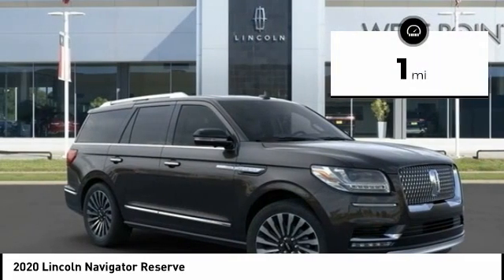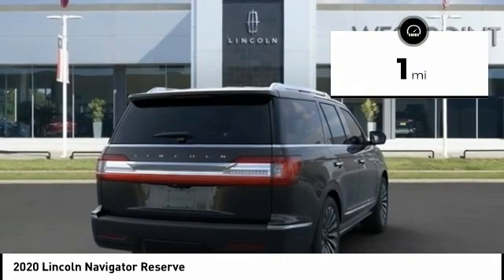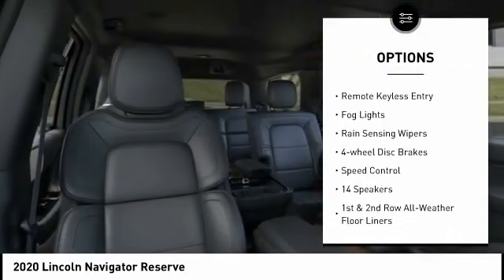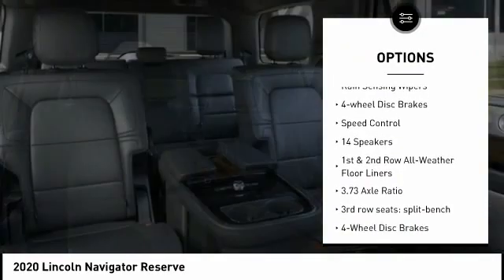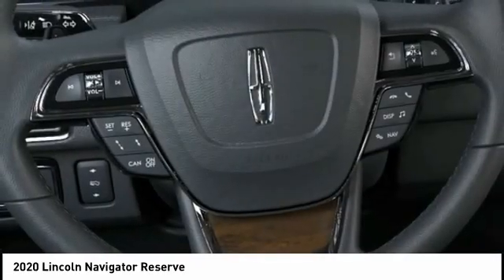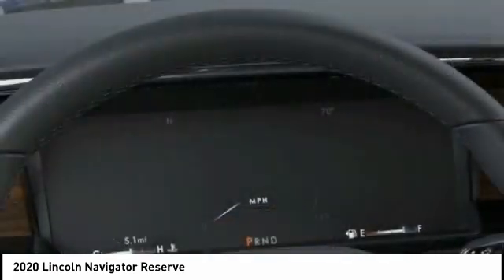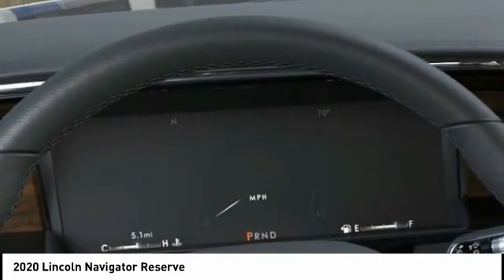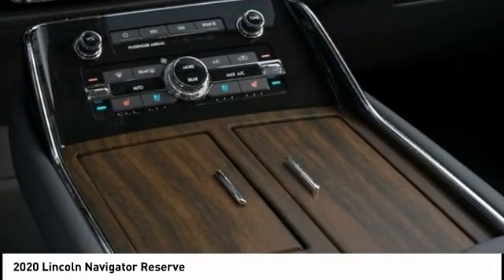2020 Lincoln Navigator Houston TX 0N390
2020 Lincoln Navigator Reserve

Price includes: $1000 - Retail Bonus Customer Cash. Exp. 01/04/2021  Price includes $9,989 in dealer added accessories. West Point Lincoln is excited to offer this outstanding 2020 Lincoln Navigator Reserve in Black with Ebony interior. Well equipped with Equipment Group 201A Reserve, GVWR: 7,350 lbs Payload Package, Luxury Package (Perfect Position Seats (30-way) w/Active Motion and Revel Ultima Audio System w/20-Speakers), 14 Speakers, 1st & 2nd Row All-Weather Floor Liners, 3.73 Axle Ratio, 3rd row seats: split-bench, 4-Wheel Disc Brakes, ABS brakes, Adaptive suspension, Adjustable pedals, Air Conditioning, Alloy wheels, AM/FM radio: SiriusXM, AppLink/Apple CarPlay and Android Auto, Audio memory, Auto High-beam Headlights, Auto tilt-away steering wheel, Auto-dimming door mirrors, Auto-dimming Rear-View mirror, Automatic temperature control, Bodyside moldings, Brake assist, Bumpers: body-color, Compass, Delay-off headlights, Driver door bin, Driver vanity mirror, Driver's Seat Mounted Armrest, Dual front impact airbags, Dual front side impact airbags, Electronic Stability Control, Emergency communication system: 911 Assist, Exterior Parking Camera Rear, Four wheel independent suspension, Front anti-roll bar, Front Bucket Seats, Front dual zone A/C, Front fog lights, Front reading lights, Fully automatic headlights, Garage door transmitter, Genuine wood dashboard insert, Genuine wood door panel insert, Head restraints memory, Heads-Up Display, Heated door mirrors, Heated front seats, Heated rear seats, Heated steering wheel, HVAC memory, Illuminated entry, Knee airbag, Leather steering wheel, Low tire pressure warning, Memory seat, Navigation System, Occupant sensing airbag, Outside temperature display, Overhead airbag, Overhead console, Panic alarm, Passenger door bin, Passenger seat mounted armrest, Passenger vanity mirror, Pedal memory, Power adjustable front head restraints, Power door mirrors, Power driver seat, Power Liftgate, Power moonroof: Panoramic Vista Roof, Power passenger seat, Power steering, Power windows, Premium audio system: THX II, Premium Lthr Htd/Ventilated Low Back Comfort Seats, Radio data system, Radio: Revel AM/FM/HD/MP3 Audio System, Rain sensing wipers, Rear air conditioning, Rear anti-roll bar, Rear audio controls, Rear reading lights, Rear side impact airbag, Rear window defroster, Rear window wiper, Reclining 3rd row seat, Remote keyless entry, Roof rack: rails only, Security system, SiriusXM Radio, Speed control, Speed-sensing steering, Speed-Sensitive Wipers, Split folding rear seat, Spoiler, Steering wheel memory, Steering wheel mounted audio controls, SYNC 3 Communications & Entertainment System, Tachometer, Telescoping steering wheel, Tilt steering wheel, Traction control, Trip computer, Turn signal indicator mirrors, Variably intermittent wipers, Ventilated front seats, Voice-Activated Touchscreen Navigation System, and Wheels: 22 16-Spoke Ultra Bright Machined Alum.brbrAwards:br  * JD Power Automotive Performance, Execution and Layout (APEAL) Study